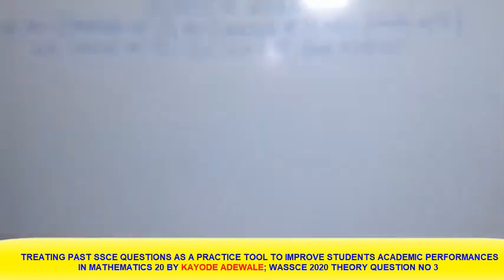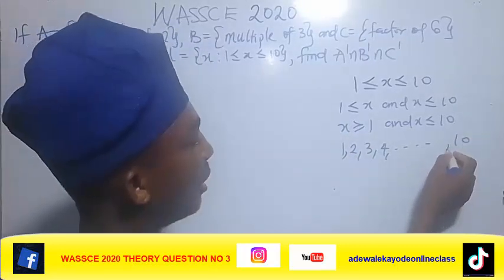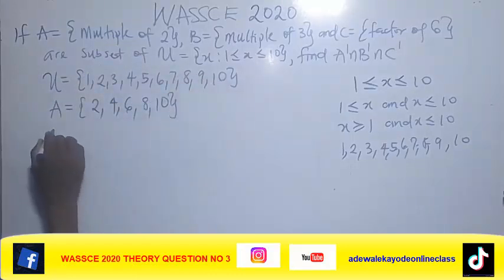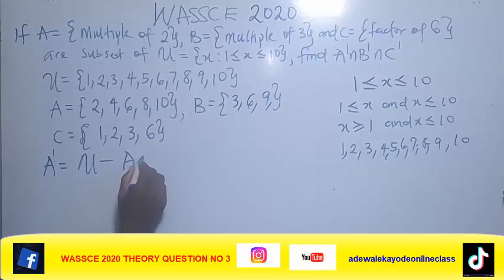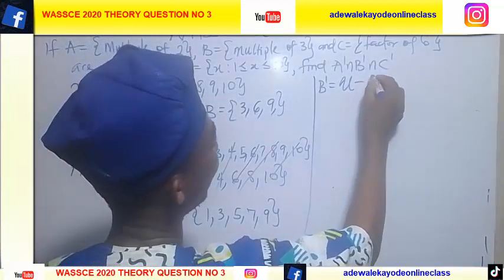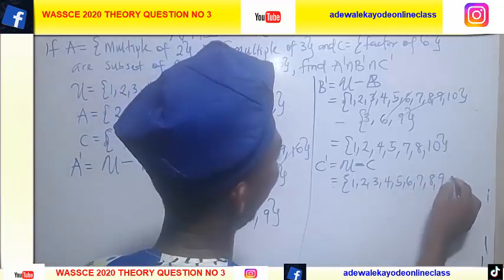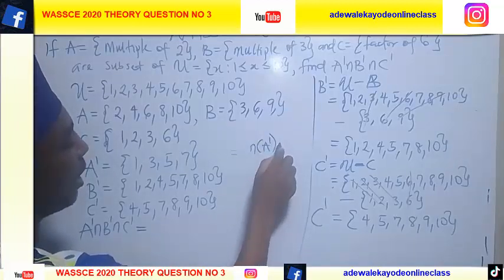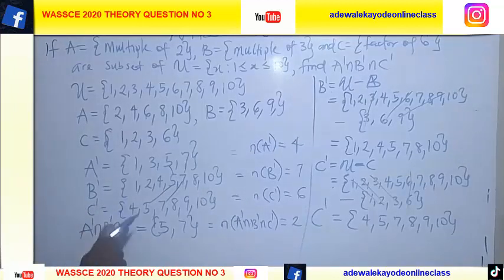TREATING PAST SSCE QUESTIONS IN MATHEMATICS 20 BY KAYODE ADEWALE; WASSCE 2020 THEORY QUESTIONS NO 3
TREATING PAST SSCE QUESTIONS AS A PRACTICE TOOL TO IMPROVE STUDENTS ACADEMIC PERFORMANCES IN MATHEMATICS 20 BY KAYODE ADEWALE; WASSCE 2020 THEORY QUESTIONS NO 3